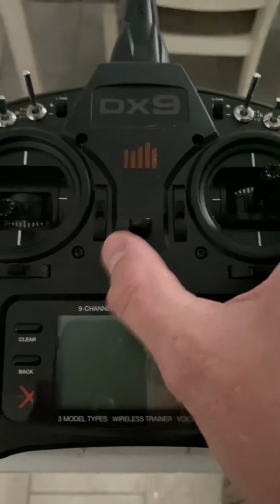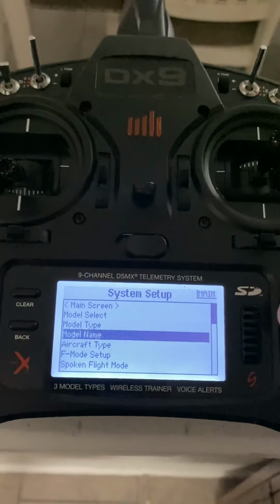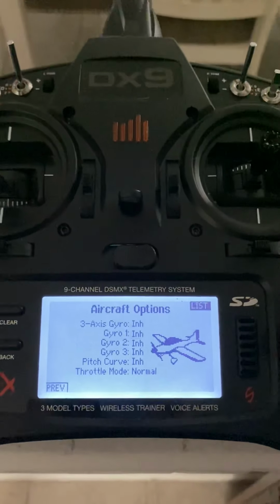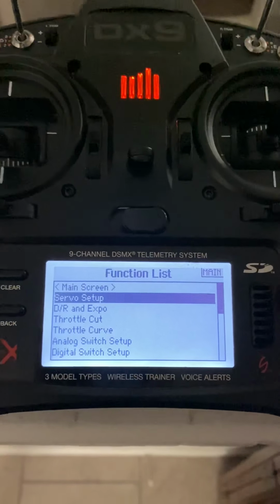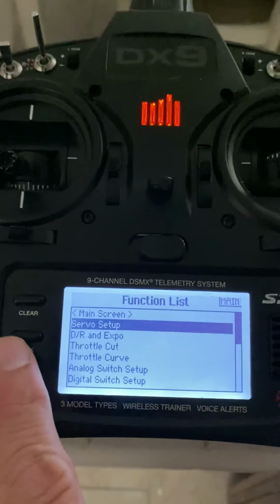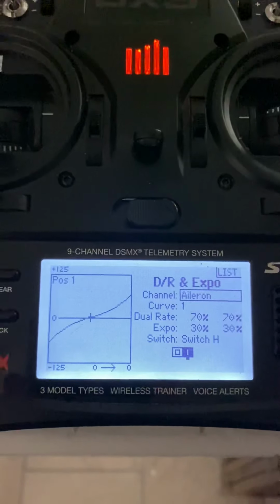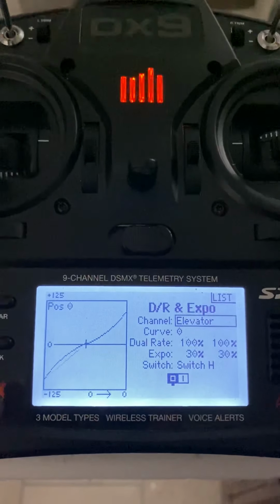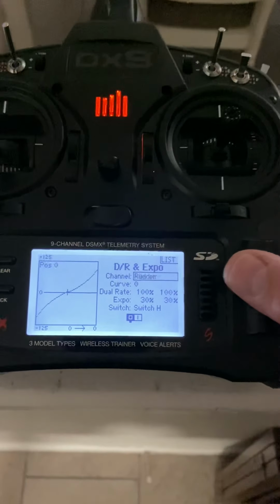June 29, 2020